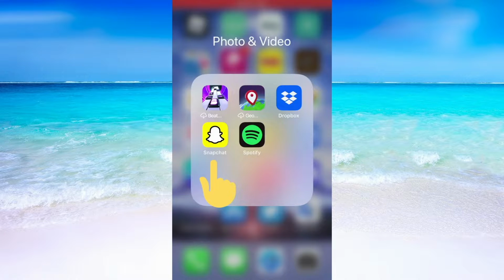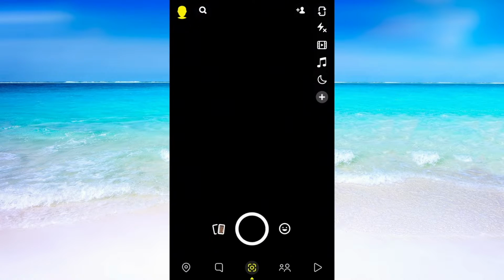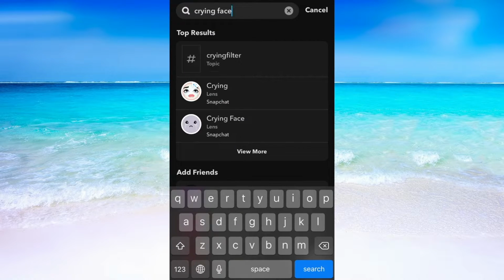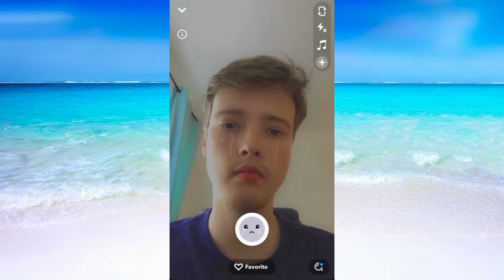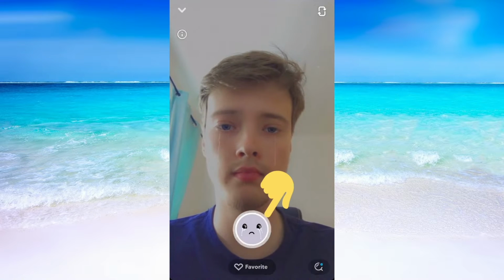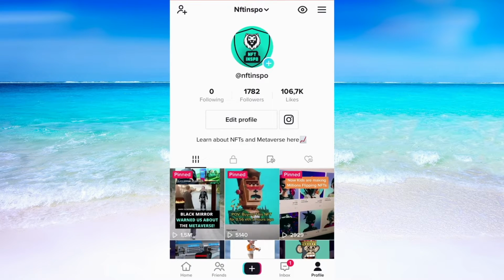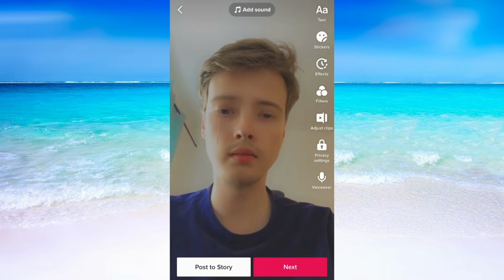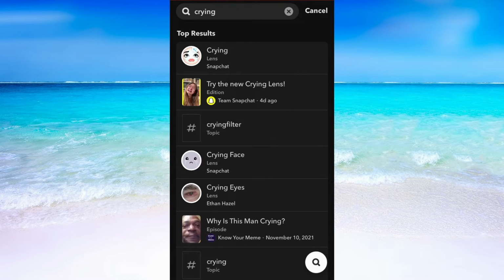How To Get The Crying Filter On TikTok (EASY 2022)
In this video I will show you how to get crying filter on tiktok. After you have watched this you will know how to find crying effect on tiktok. Watch this step by step guide on how to use crying filter on tiktok.

This is a tutorial on tiktok crying filter